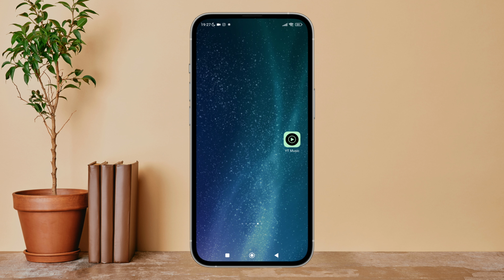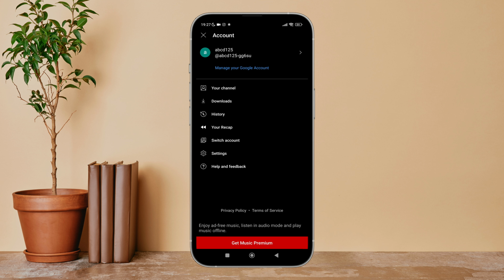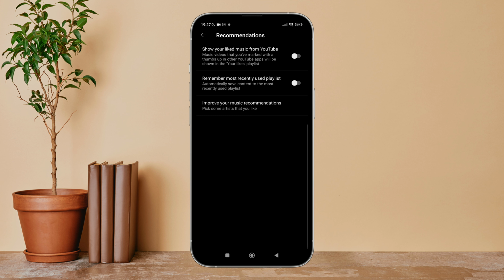Turn On Remember Most Recently Played Playlist On YouTube. |Technologyglance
Welcome to our step-by-step tutorial on how to turn on the "Remember Most Recently Played Playlist" feature on YouTube Music! In this video, we’ll guide you through the process of enabling this setting, allowing YouTube Music to automatically remember and continue playing your most recent playlist. Whether you're using an Android or iOS device, we’ll show you how to adjust your settings for a more seamless listening experience.